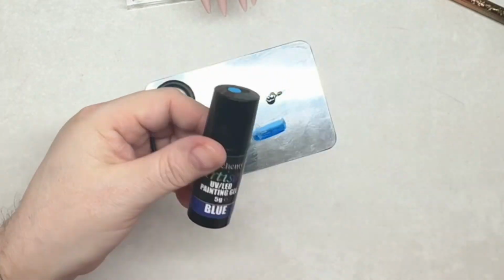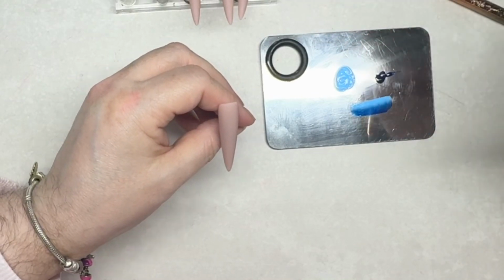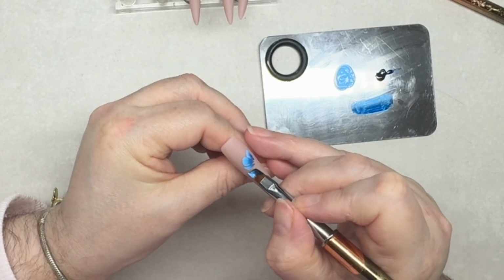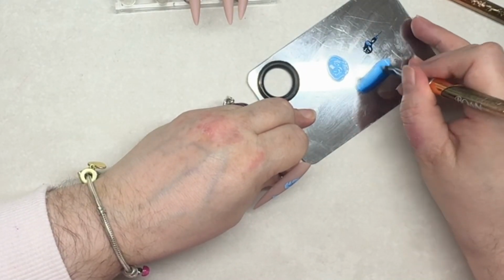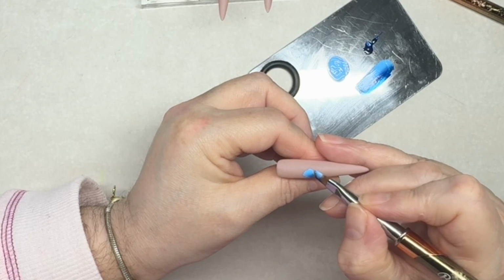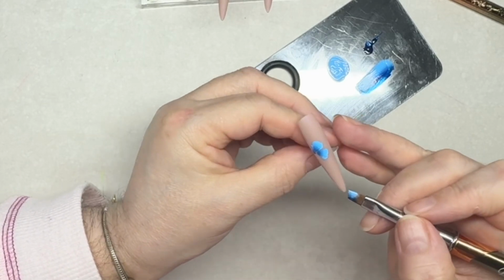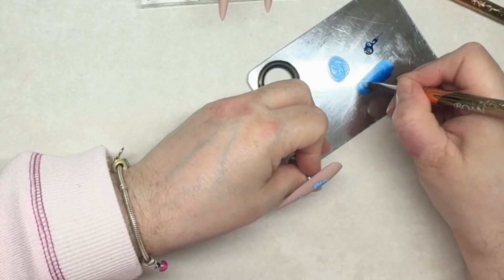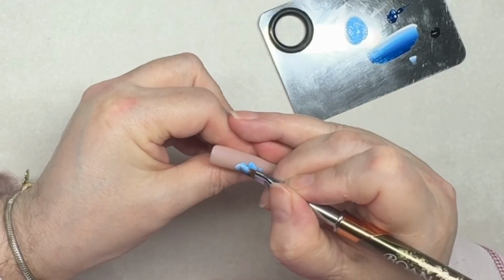Nude/ one stroke /blue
Nailchemy.

Bqan link to there store

 Brushes